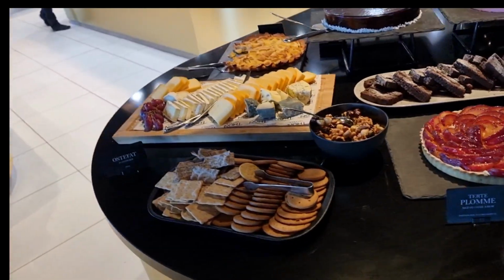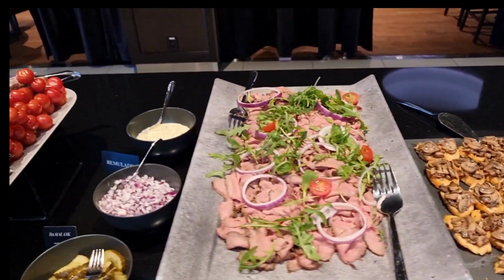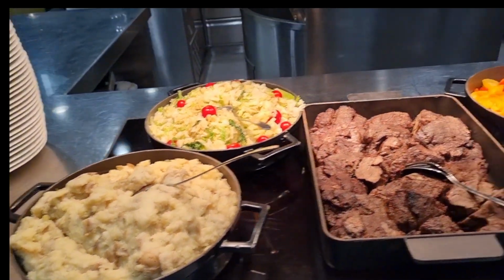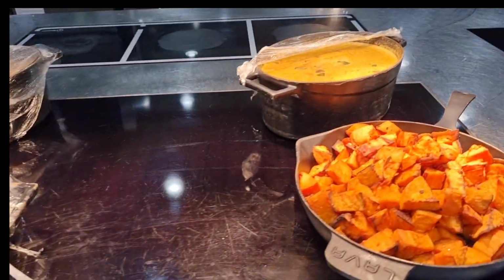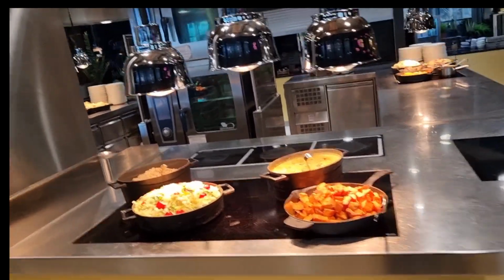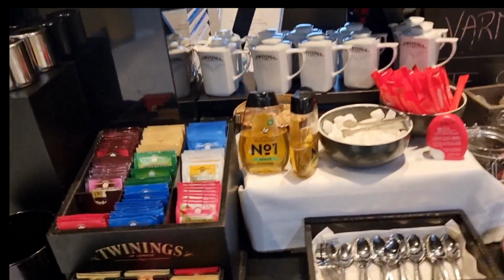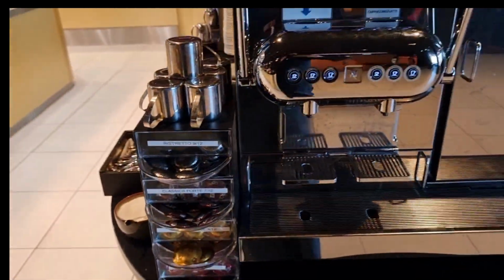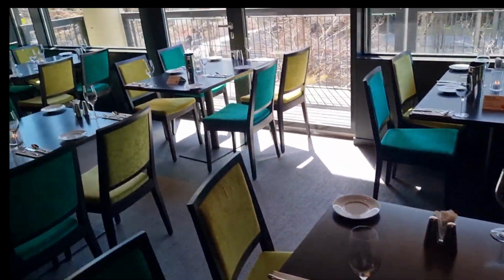THON HOTEL OPERA BREAKFAST AND LUNCH BUFFET..